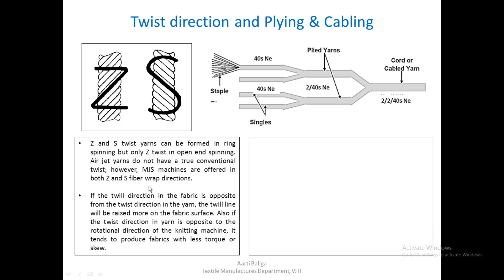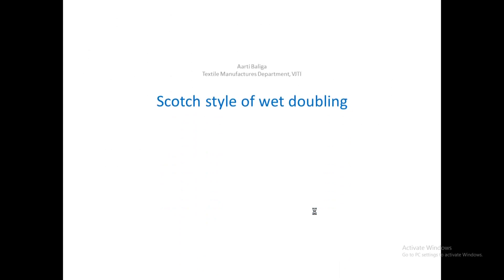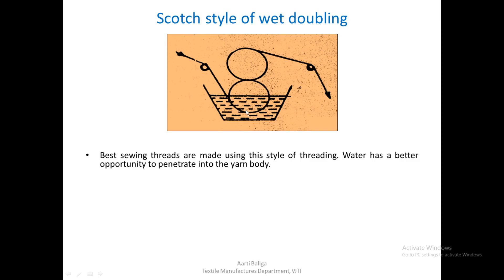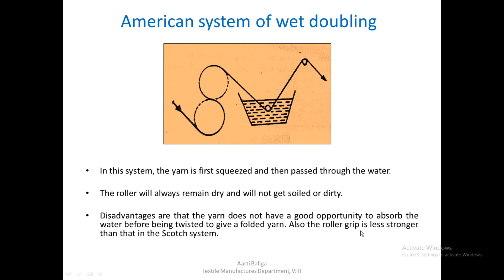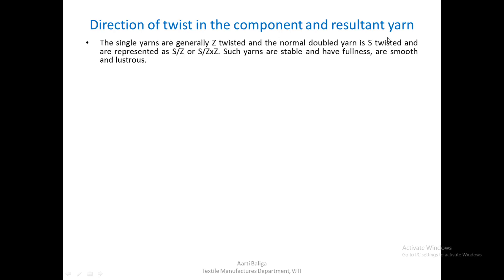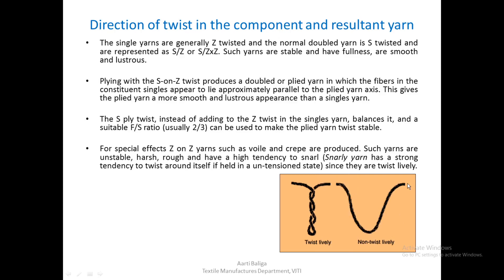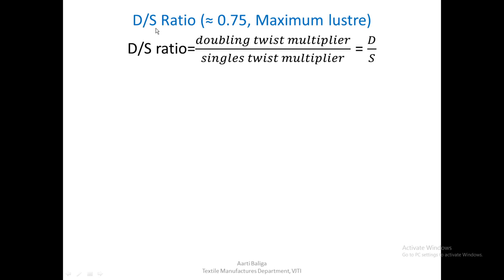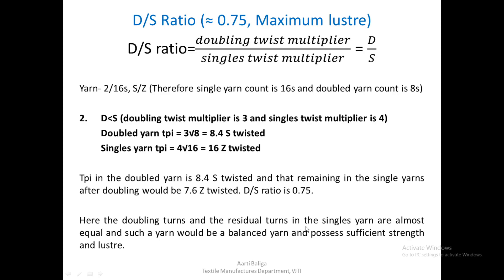Lecture 1 Yarn Doubling